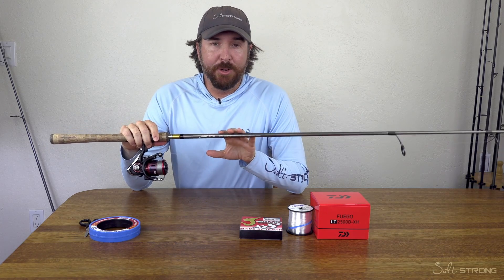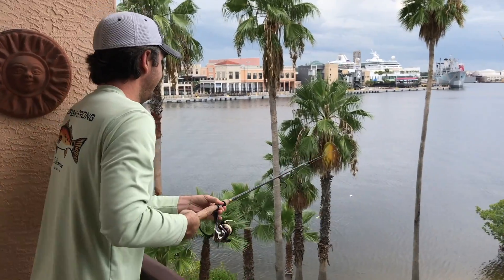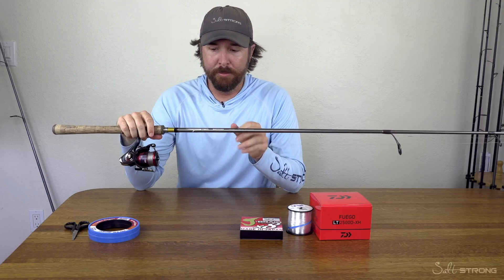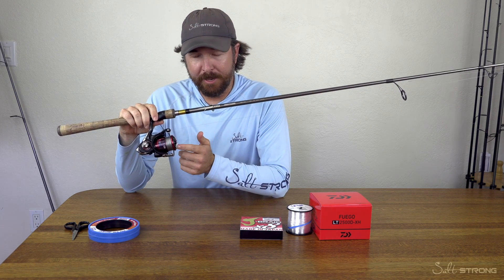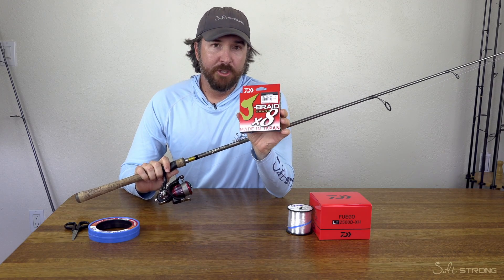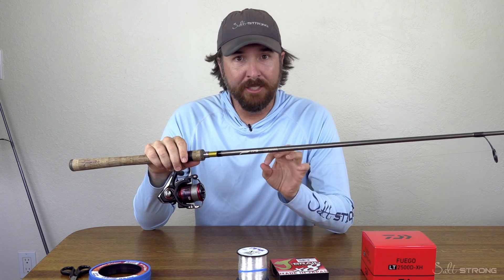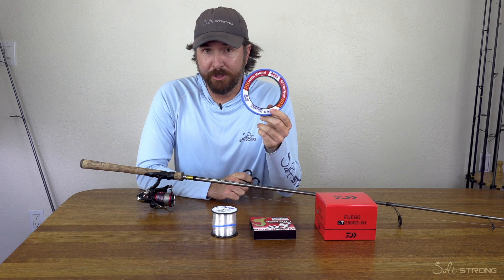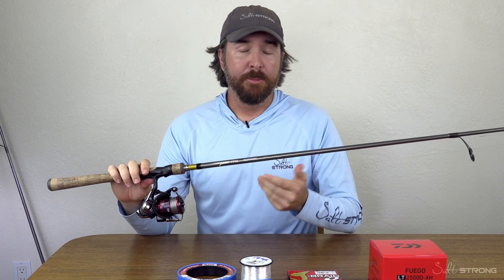Ultimate Inshore Spinning Combo Bundle [Rod, Reel, Line & MORE!]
Now introducing the Ultimate Inshore Spinning Combo for Inshore Saltwater Anglers!

This combo includes a rod, reel, line, and BONUS items as well.

We haven’t done something like this before!

Claim your combo NOW while supplies last!!

Join the Insider Club and get the Smart Fishing Spots App for FREE